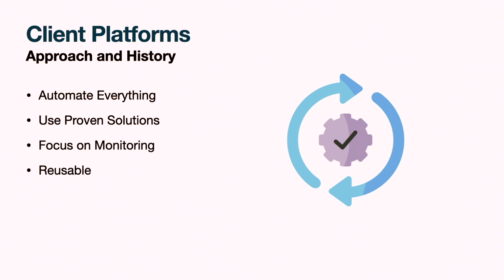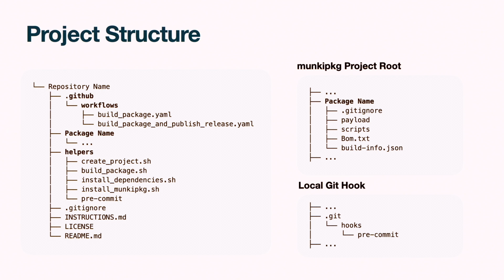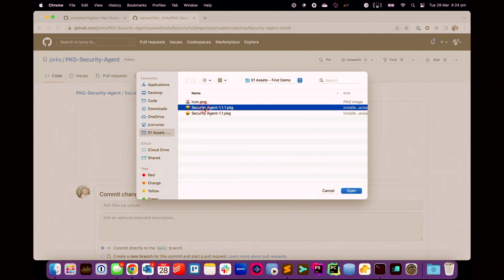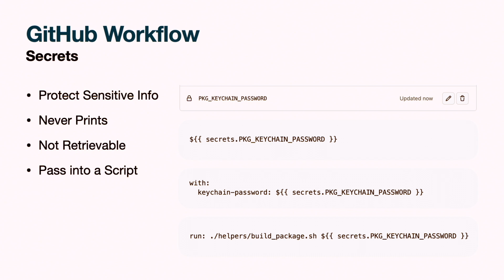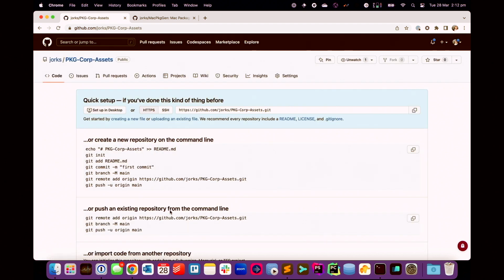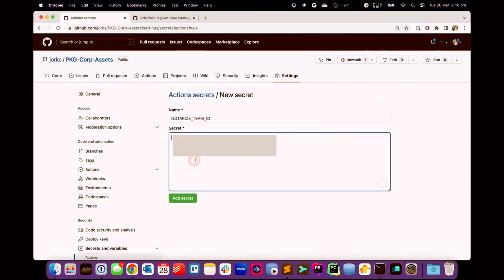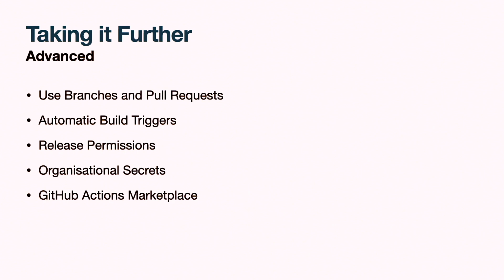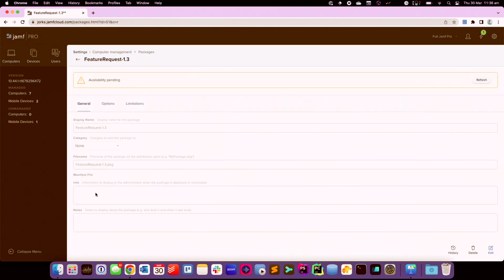Using GitHub Workflows to Automate Packaging - James Corcoran (/X World 2023)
This presentation will explore the use of GitHub Workflows for managing and automating the process of building, signing, and releasing macOS packages.

Solutions like Jamf App Installers and Insallomator have come a long way and make you question whether maintaining a complex AutoPKG server is worthwhile. Unfortunately, most organisations still have a few vendors whose software needs repackaging. This solution aims to bridge the gap and bring automation and simplicity to maintaining those last few packages.

The demonstration will highlight the versatility of GitHub Workflows for Mac Admins and show how it can be applied beyond traditional software development.